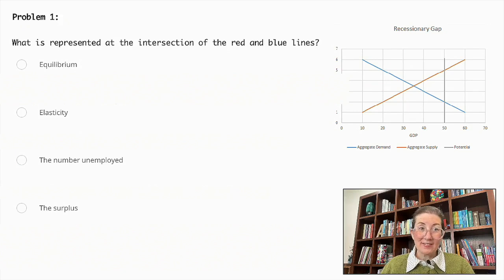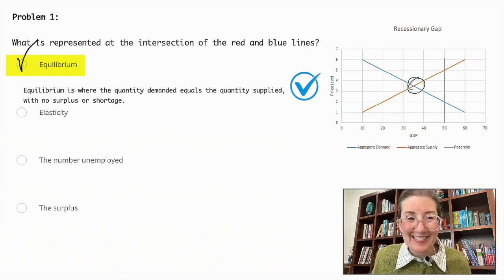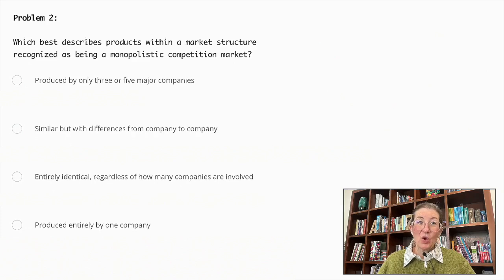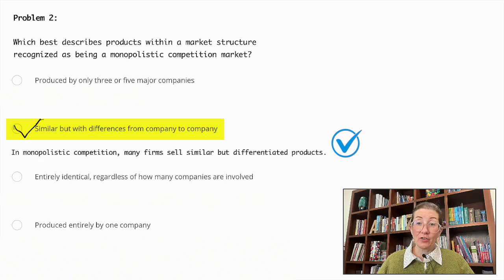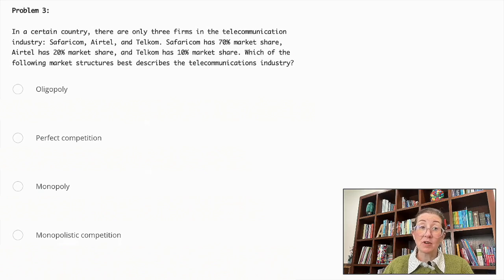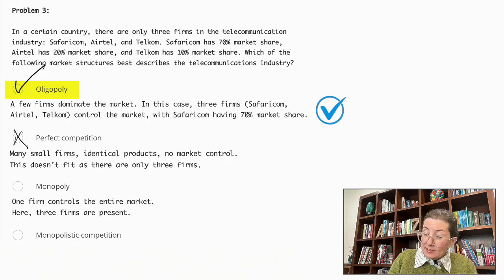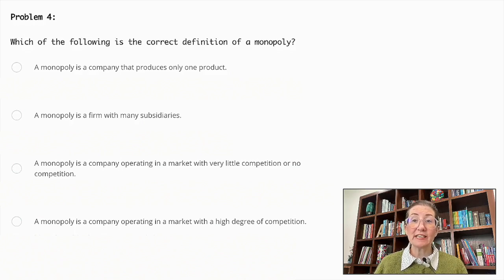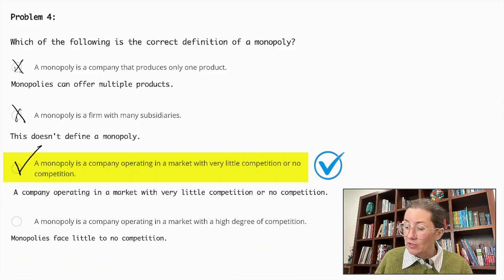Practice Questions for Economics | Praxis Business Education Content Knowledge (5101)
📣Looking for authentic Economics practice questions for the Praxis Business Education Content Knowledge (5101)?

Join certified teacher and Praxis coach Fiona as we walk you through the types of Economics questions that you are likely to face. This video will provide step-by-step explanations for each question as well as strategy tips to help you save time & tackle any Economics question that comes your way.

🔗 LINKS 🔗

🔎 CHAPTERS 🔎

00:00 - Intro
00:41 - Question #1
02:15 - Question #2
04:05 - Question #3
05:39 - Question #4
07:22 - Outro